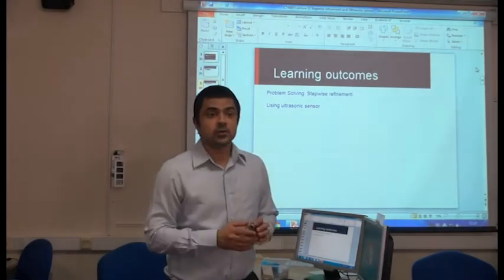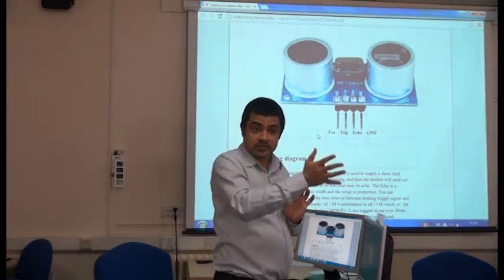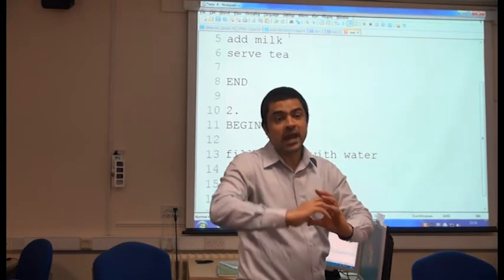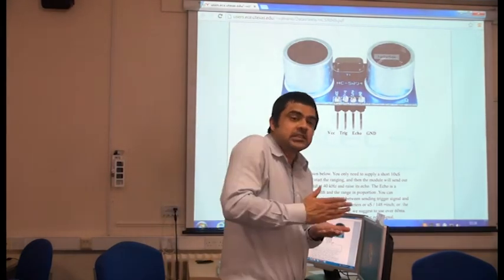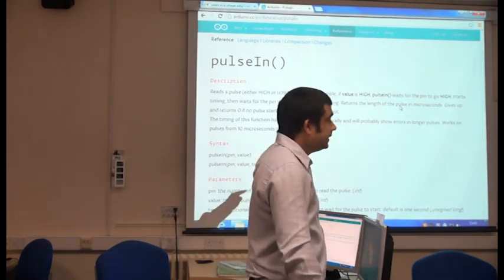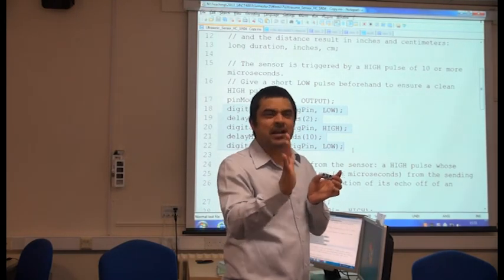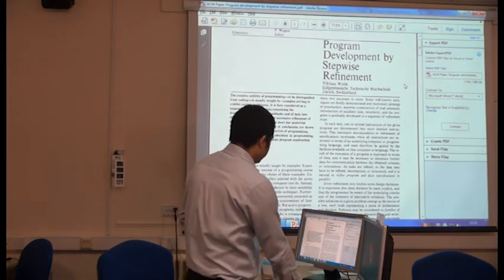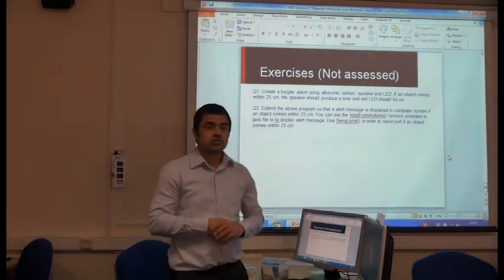CT4003 Lecutre Stepwise Refinement and Ultrasonic Sensors Sem 2 Week 5